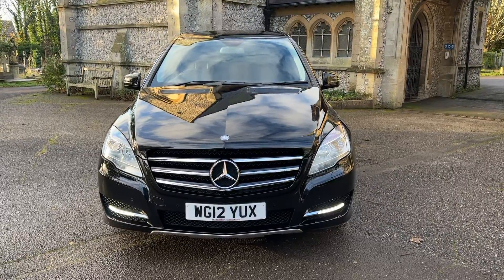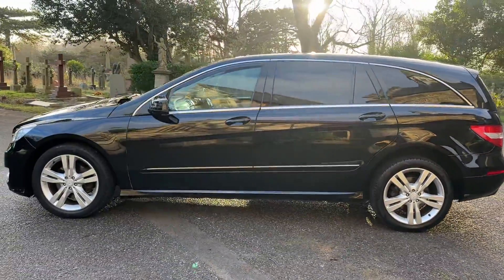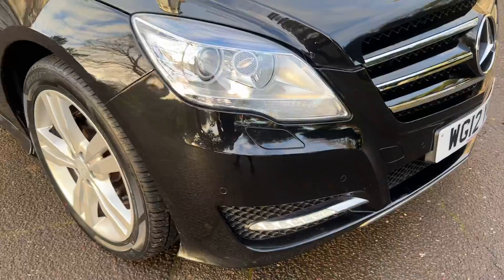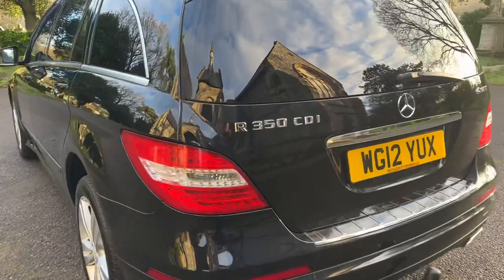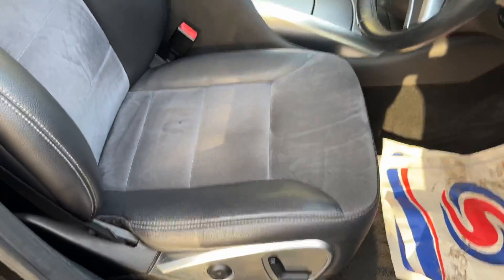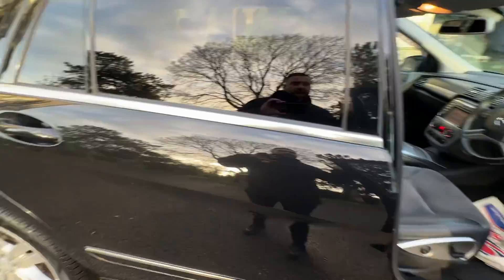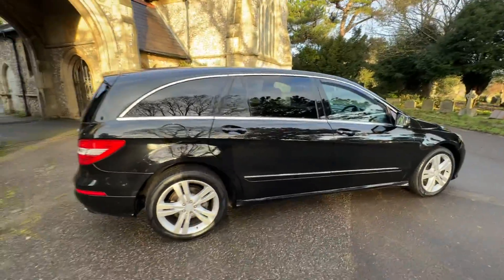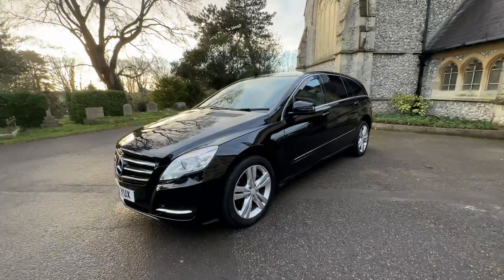Mercedes Benz R Class R350L G-tronic 2012